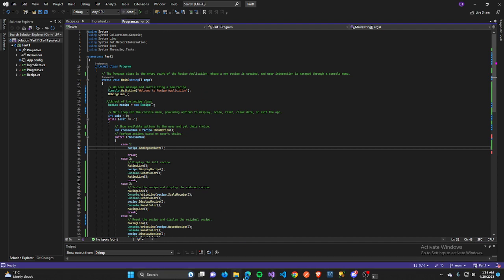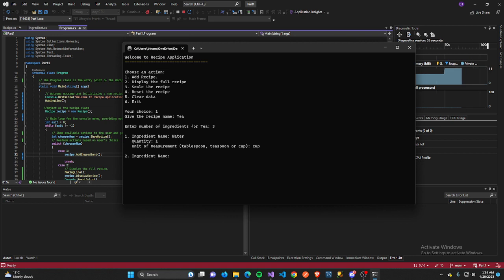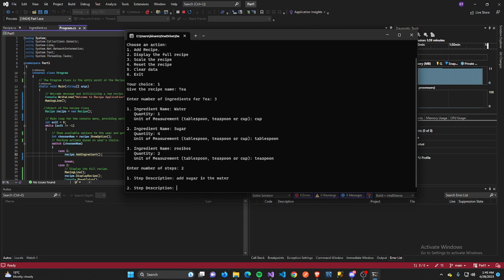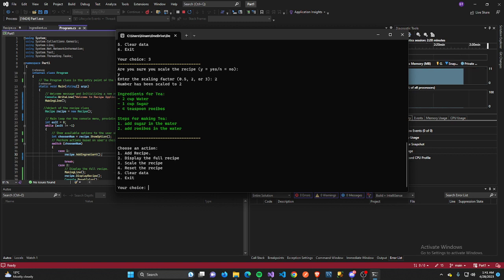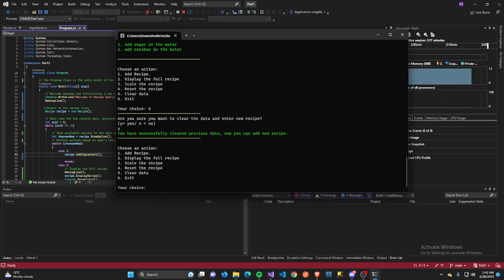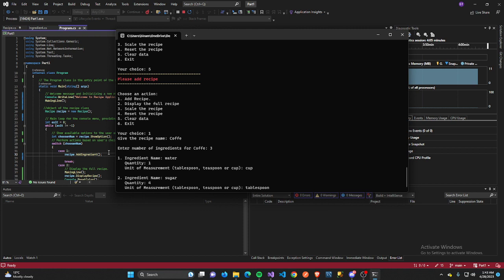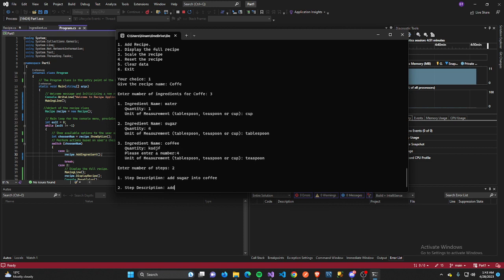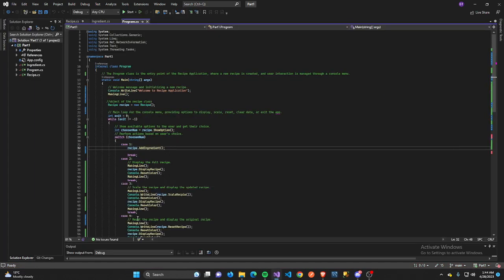st10090477 POE Part 1 PROG6221